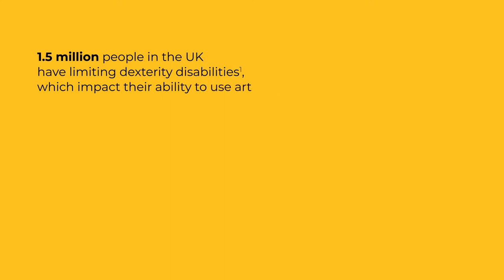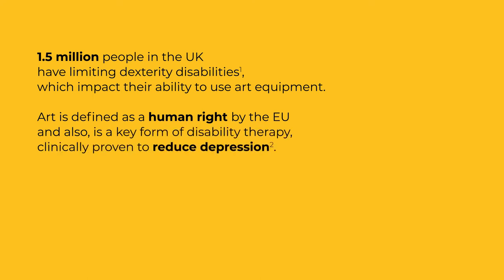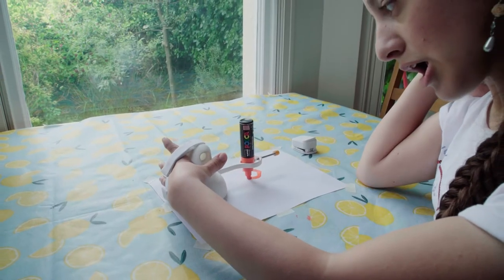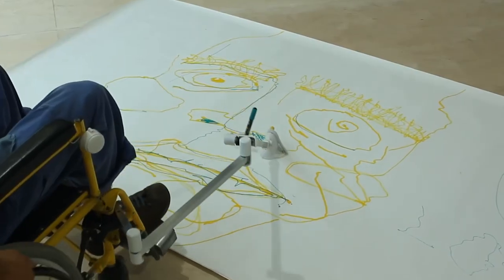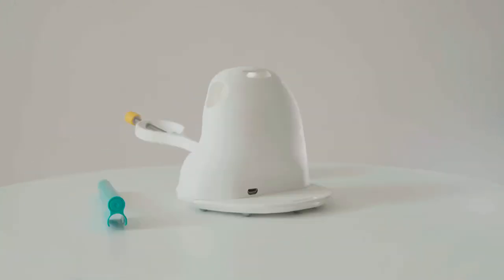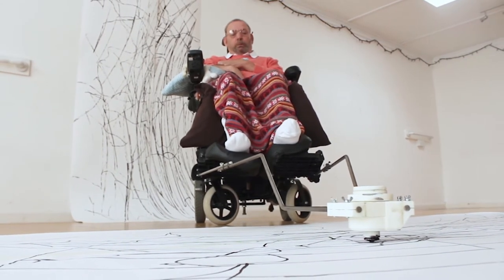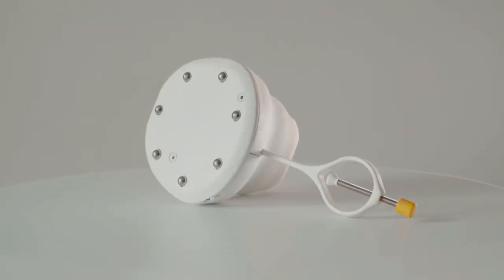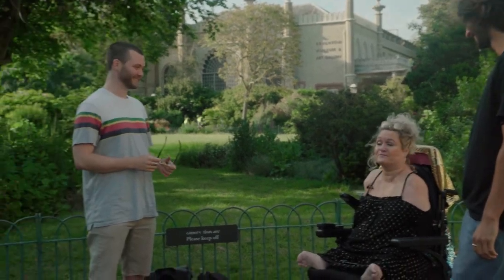Enayball: Dyson Award 2021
Enayball is an accessible electronic drawing tool that enables anyone with a physical disability, including the most highly paralysed people, to independently draw.